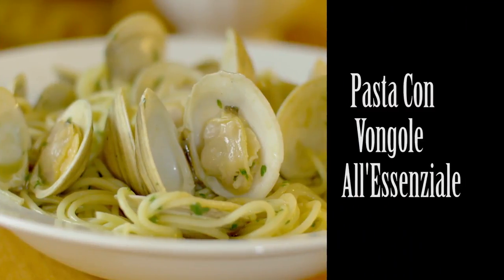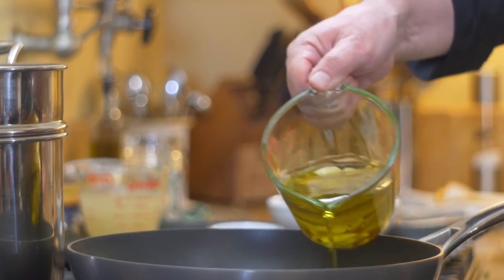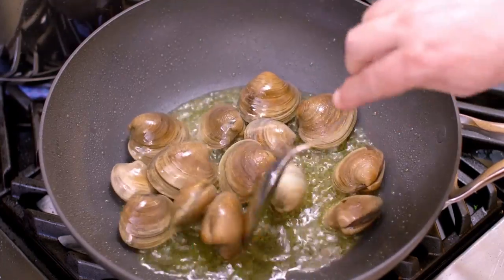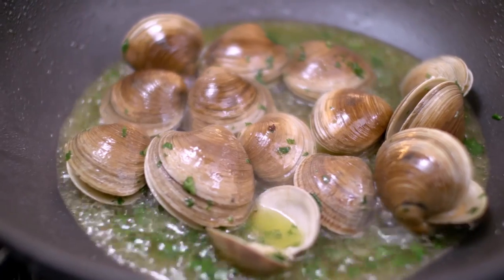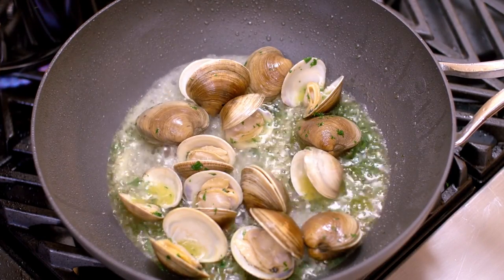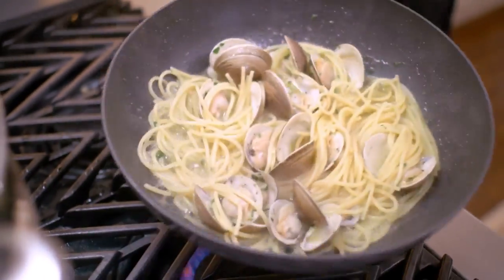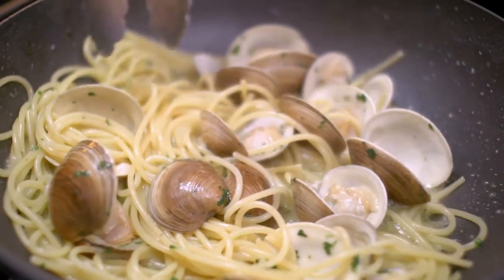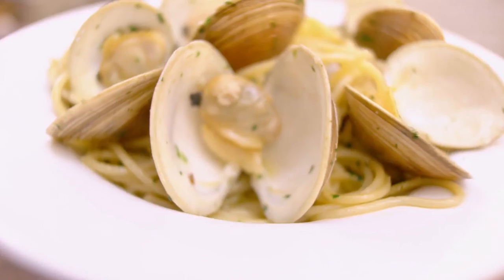Pasta with Clams “Essenziale Style” AS SEEN ON TV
Chef Nick Stellino makes pasta with clams the essential way Get the recipe